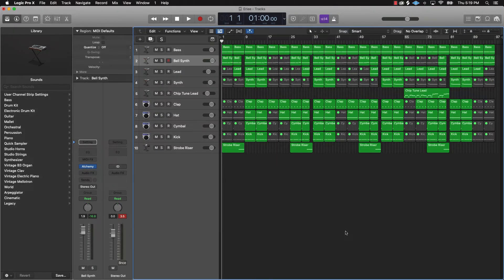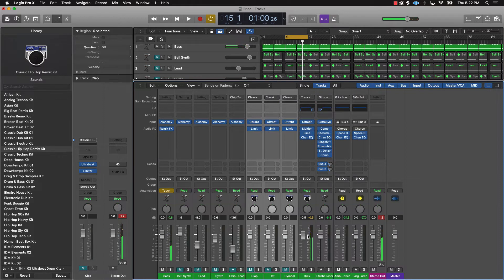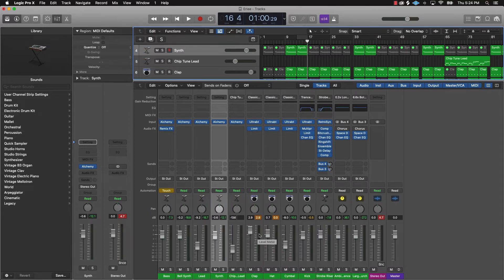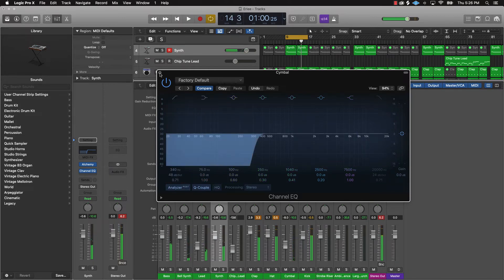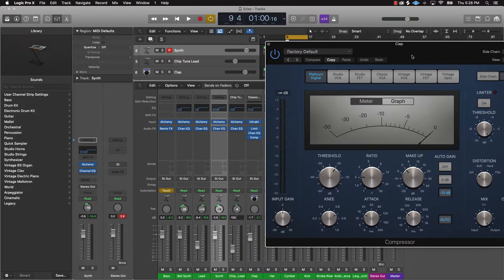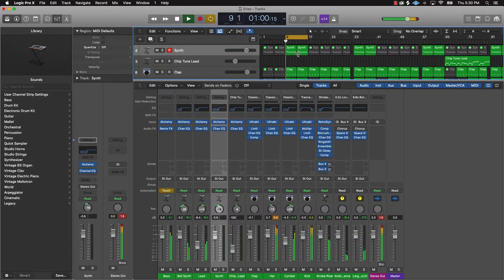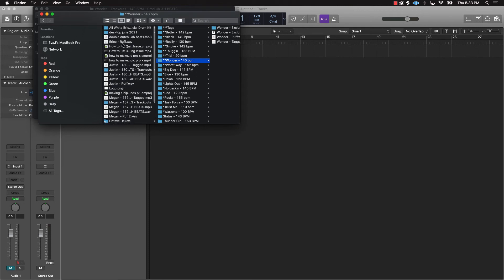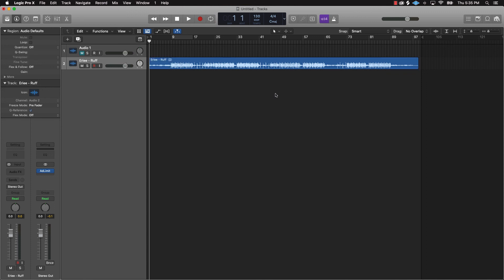Tips & Tricks For Mixing Beats in Logic Pro X Using Stock Plugins